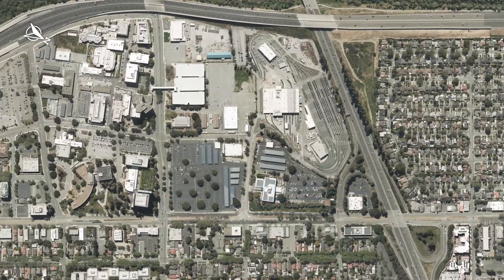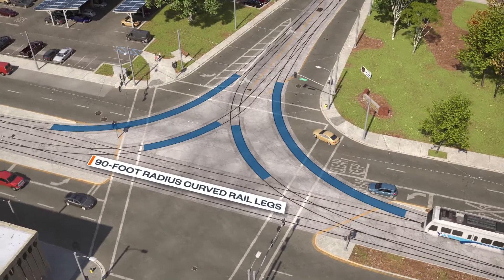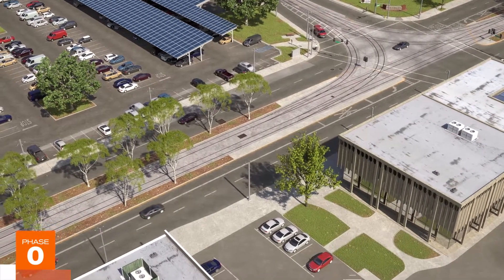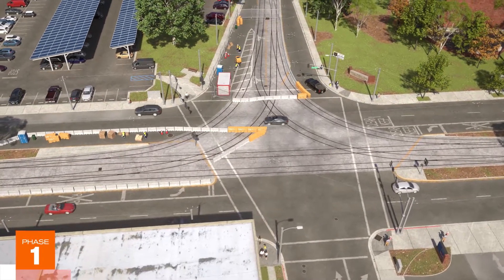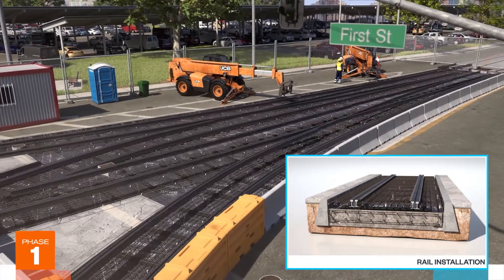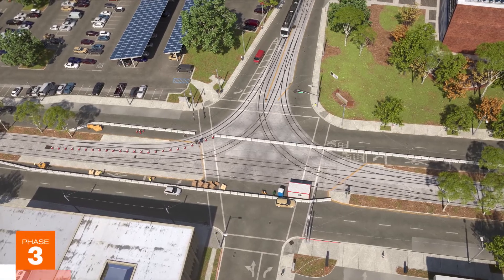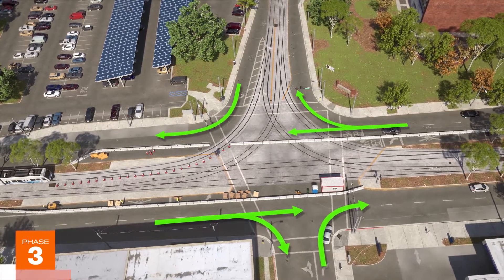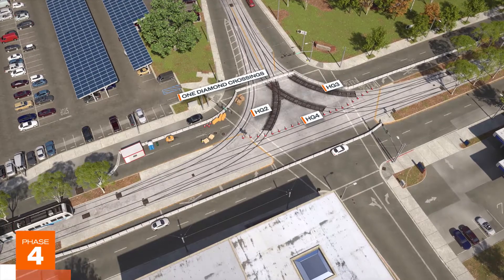voxelstudios -- Rail Rehabilitation of the Half Grand Union in Santa Clara, California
The Rail Rehabilitation of the Half Grand Union in Santa Clara, California, is a VTA on-going program to ensure that the Light Rail track infrastructure remains safe, reliable and in an enhanced state of good repair.

The following video presents the main activities and construction sequence of the works, a good sample of our specialization in 3d visualization for infrastructure projects.